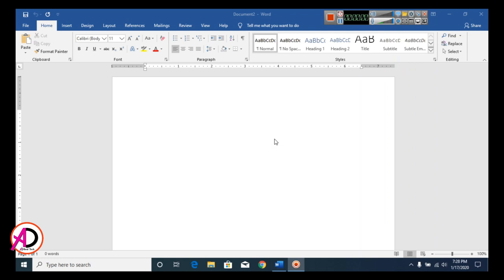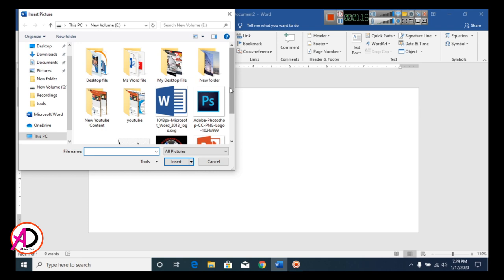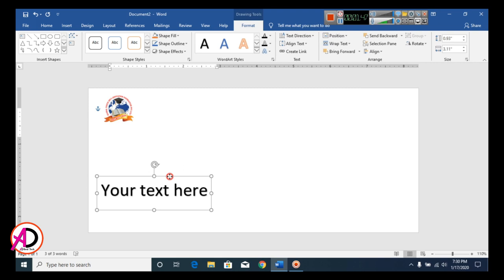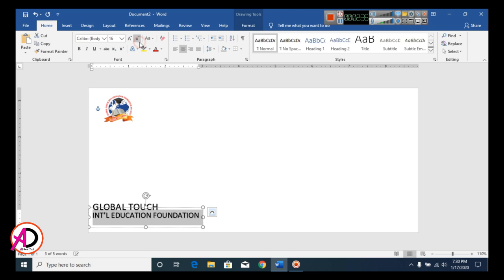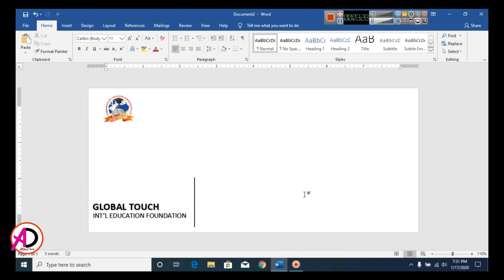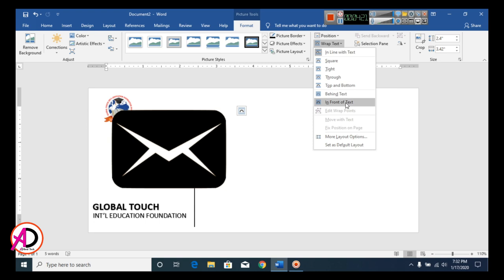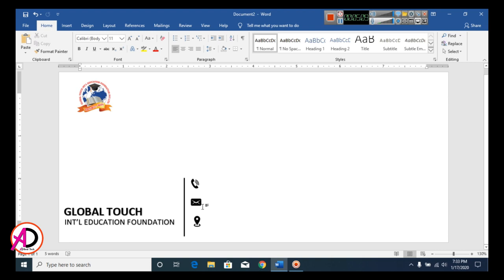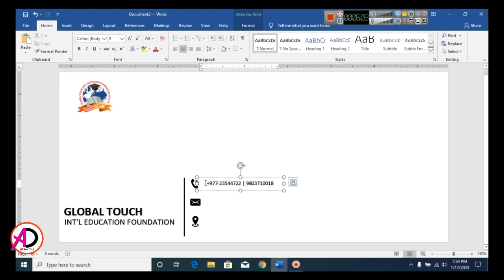Envelope Design in ms word || How to make Envelope Design in ms word || Ms word Tutorial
Hello Friends :
How to make Envelope Design in ms word || Ms word Tutorial || Ad Real Tech
page size:
                  Width: 9 in